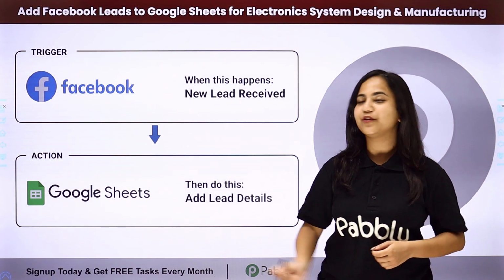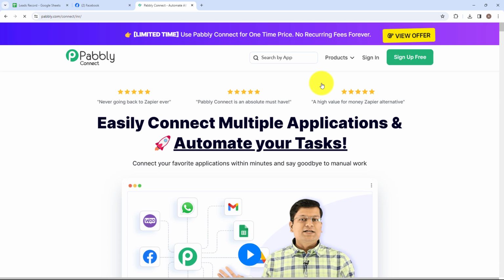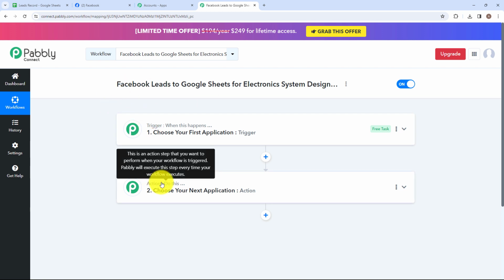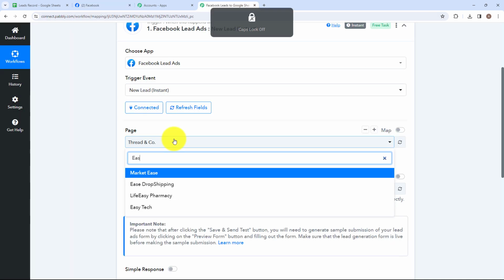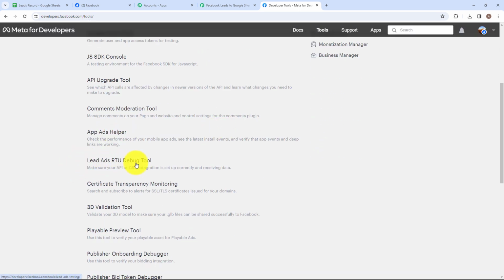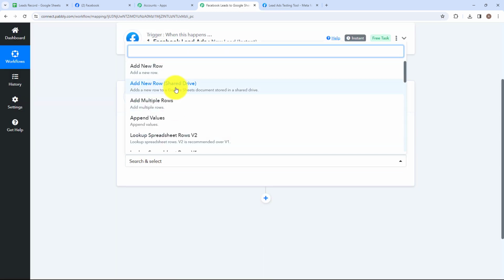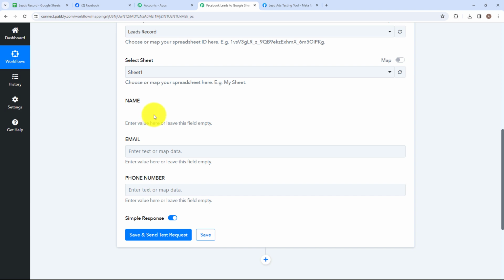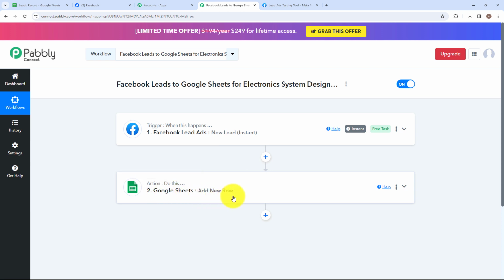How to Add Facebook Leads to Google Sheets for Electronics System Design & Manufacturing (ESDM)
In this tutorial, we'll demonstrate how to seamlessly integrate your Facebook Leads with Google Sheets for Electronics System Design & Manufacturing (ESDM) using Pabbly Connect. By connecting these two platforms, you can efficiently capture and organize leads generated from your Facebook advertising campaigns in a Google Sheets spreadsheet.

Discover how to set up an automated workflow using Pabbly Connect to detect new leads from your Facebook Lead Ads and automatically add them to a designated Google Sheets spreadsheet. This integration ensures that your leads are captured in real-time and organized systematically for further analysis and follow-up.

Learn the step-by-step process of configuring triggers in Pabbly Connect to identify new leads from your Facebook Lead Ads campaigns. We'll walk you through the actions needed to securely transfer this data to Google Sheets, allowing you to track and manage leads effectively within your ESDM sales pipeline.

Experience the benefits of automating your lead management process. By integrating Facebook Leads with Google Sheets for ESDM, you'll ensure that your leads are captured and organized efficiently, enabling your sales team to prioritize and follow up on leads more effectively.

1. Automation: Pabbly Connect offers automation capabilities that can help you automate mundane and repetitive tasks. This allows you to save time, money and resources.

2. Integration: Pabbly Connect provides a wide range of integrations so that you can connect different web services with each other. This helps you to create smarter workflow processes and make your business more efficient.

3. Security: Pabbly Connect takes security seriously and provides an industry-standard security system to protect your data and applications.

4. Scalability: Pabbly Connect is highly scalable and allows you to easily add new applications and services to your workflow.

 5. Cost-effective: Pabbly Connect is cost-effective and provides plans for different business sizes.